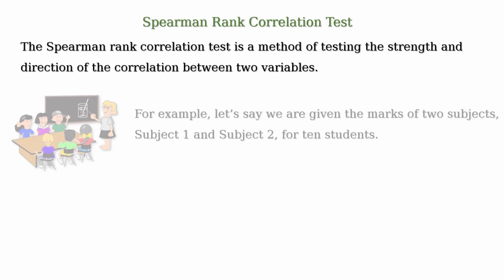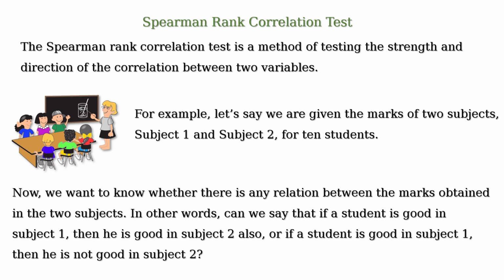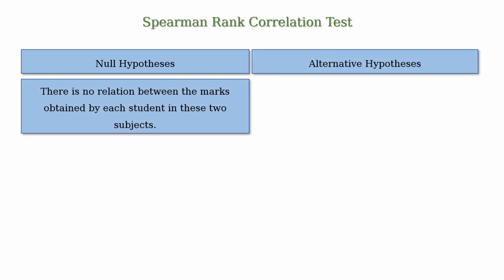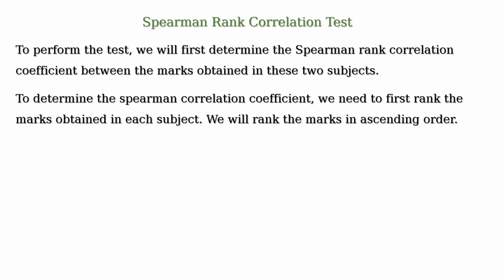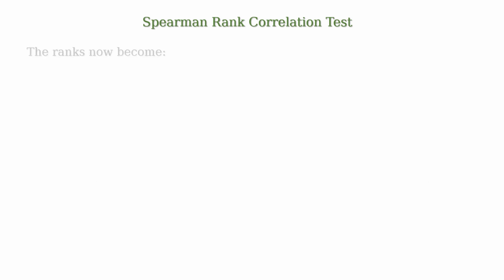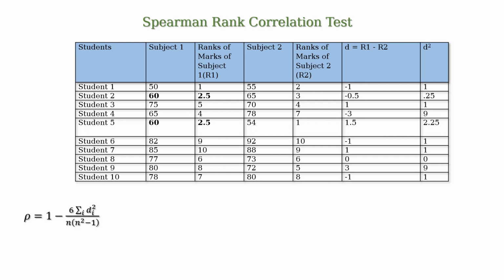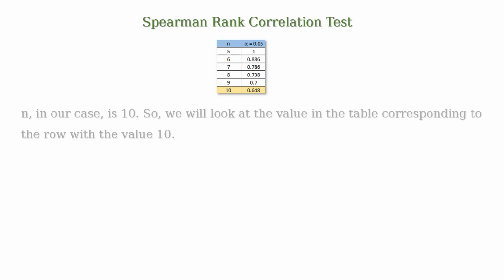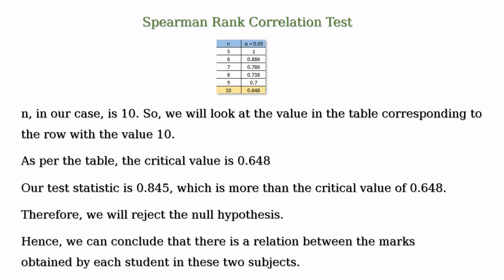Spearman Rank Correlation Test in Statistics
This video explains what the Spearman rank correlation test in statistics is. Interested viewers may find the following links helpful:

Spearman Rank Correlation Test using Python - The Security Buddy

Wilcoxon matched pair sign test using Python - The Security Buddy

The test of randomness – Run test using Python - The Security Buddy

The Chi-Square Test of Independence using Python - The Security Buddy

How to generate the chi-square distribution graph in Python? - The Security Buddy

How to calculate p-value from chi-square statistic using Python? - The Security Buddy

How to calculate the critical value for a chi-square test using Python? - The Security Buddy